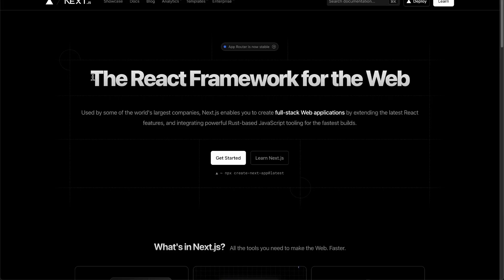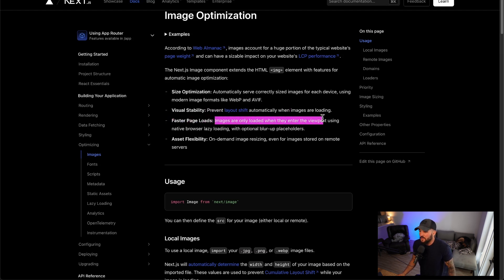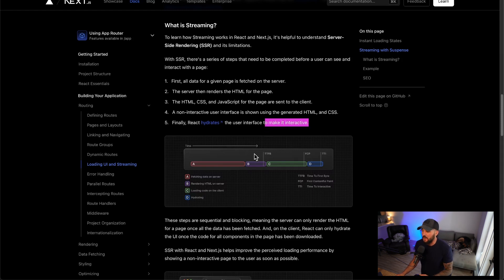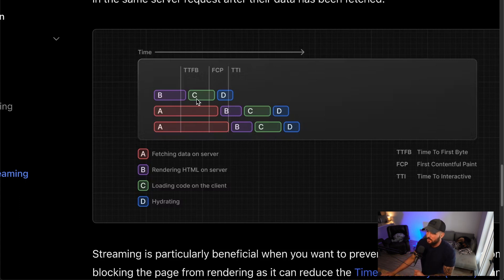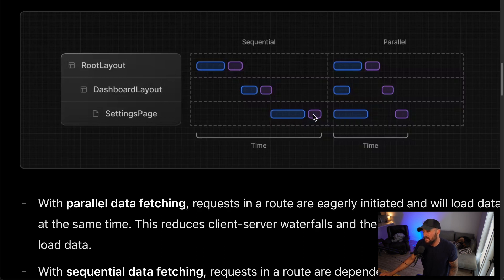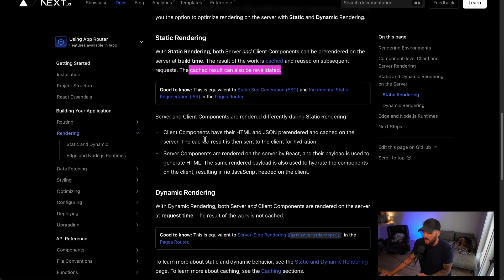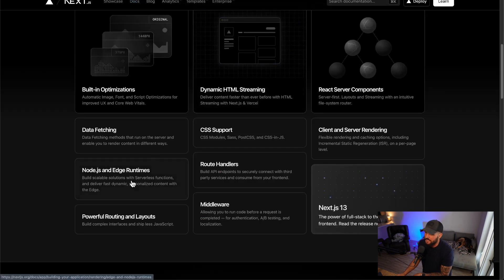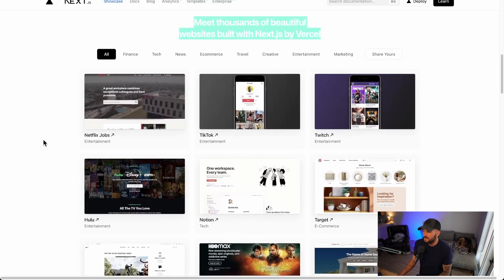What Is Next JS, Really?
In this episode, I cover what NEXT JS is, what features it offers, who is using it, and if it's worth it to learn.